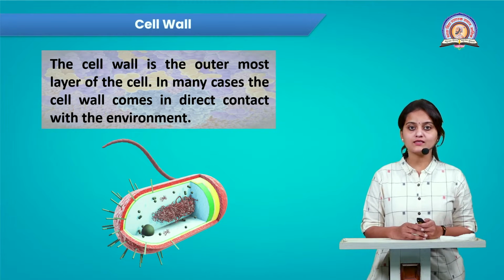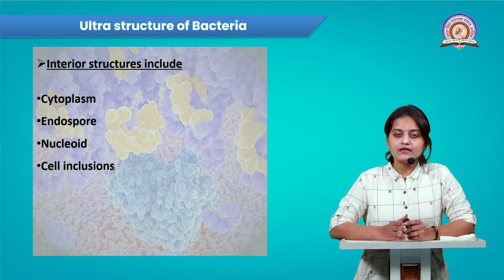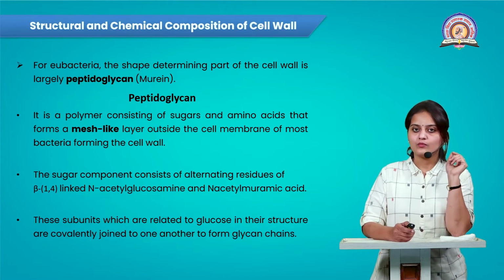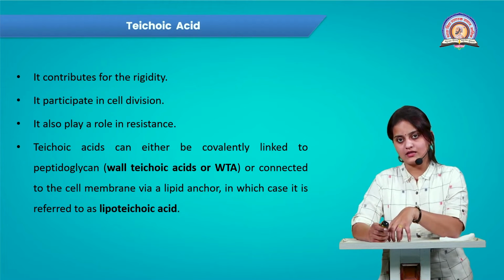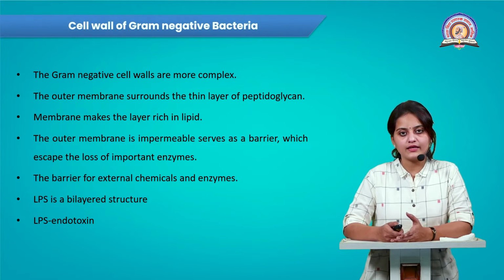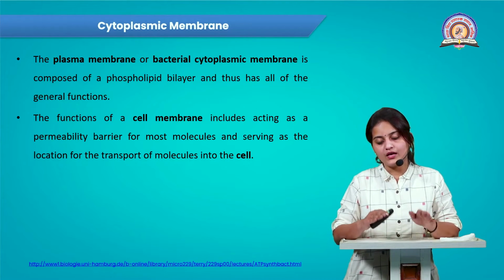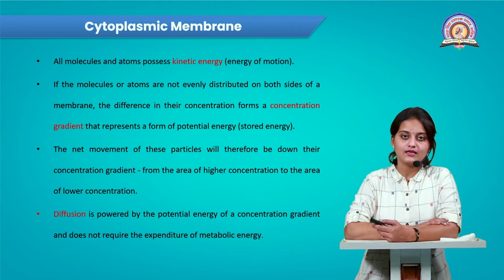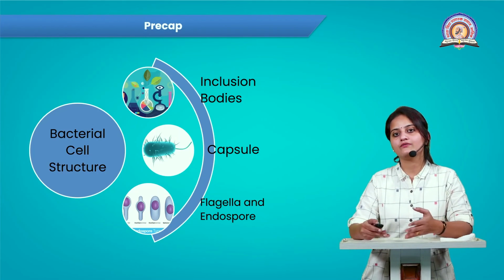Ashruti Pawar_Bacterial Cell Structure_Lecture_10 01 2022_LMS Studio